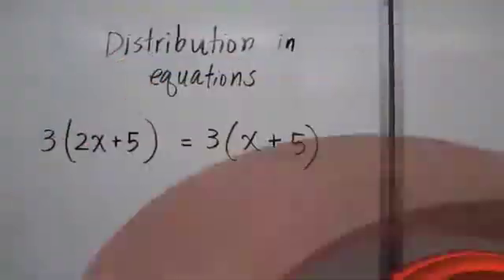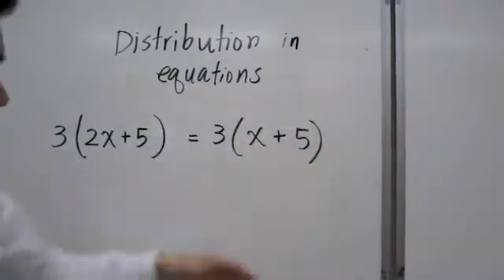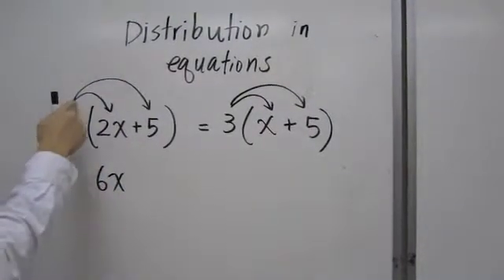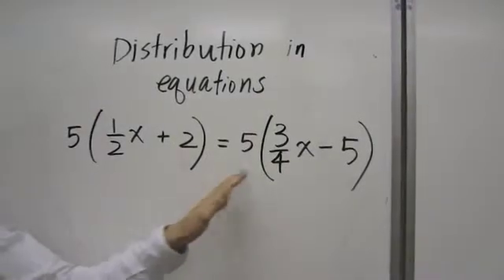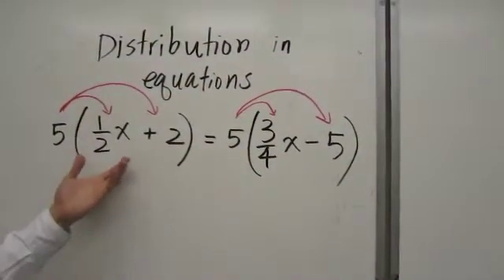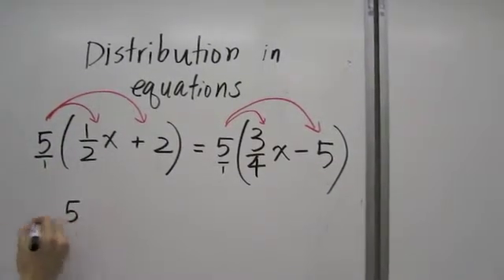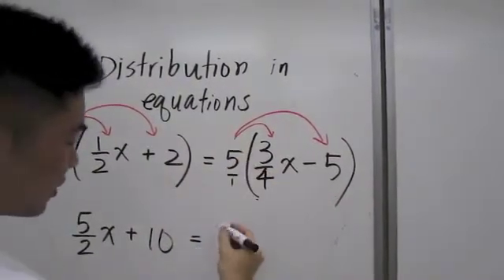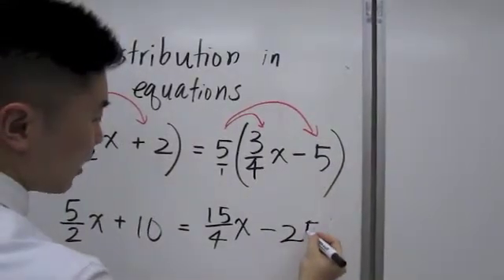DISTRUBUTION IN EQUATIONS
Part of a corrective instruction on solving for equations by clearing fractions.